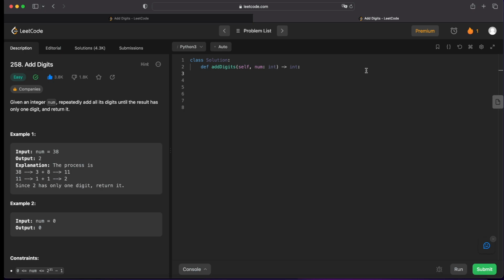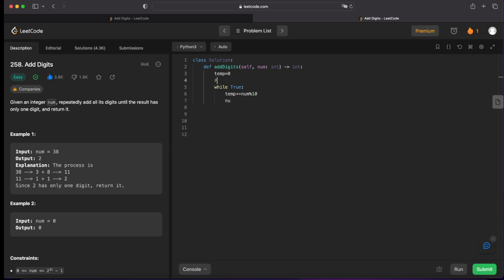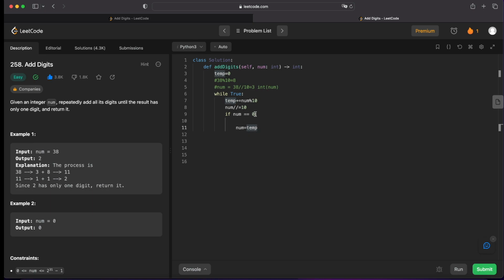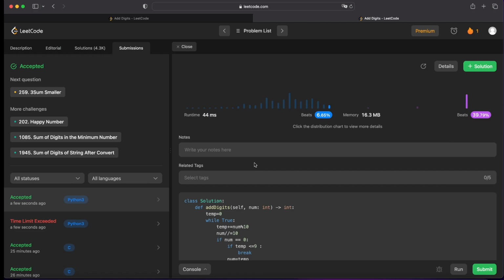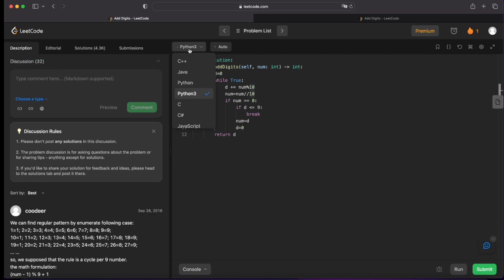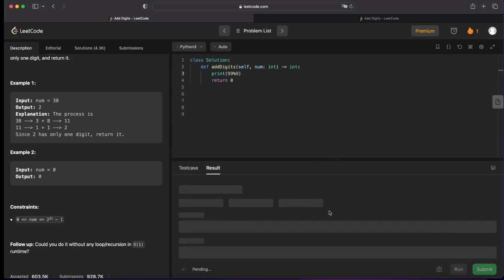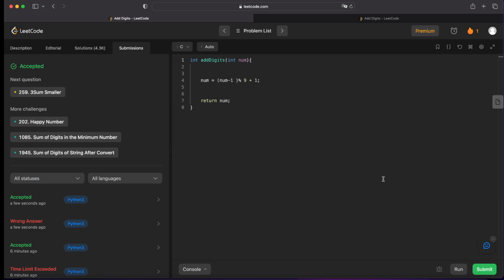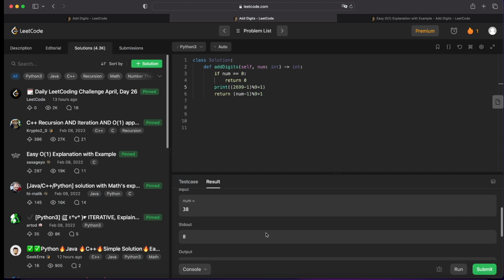Add Digits LeetCode 258 For Beginners